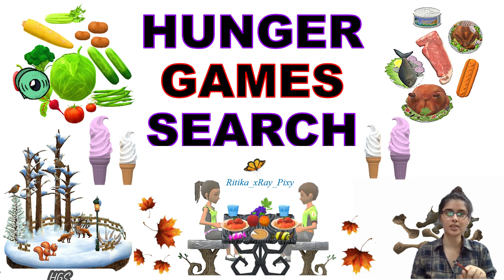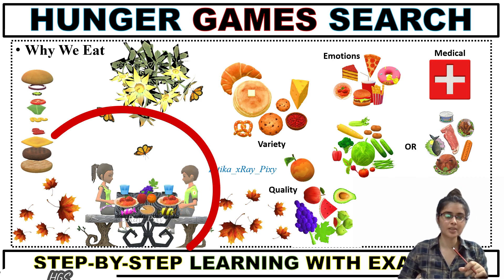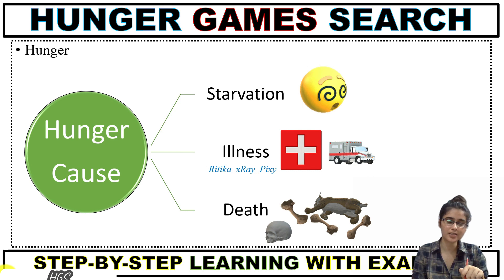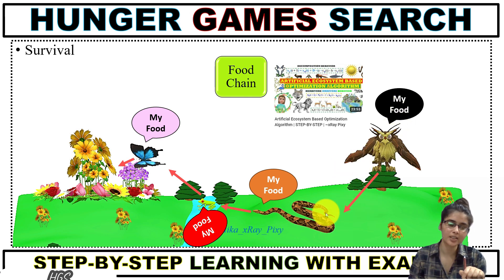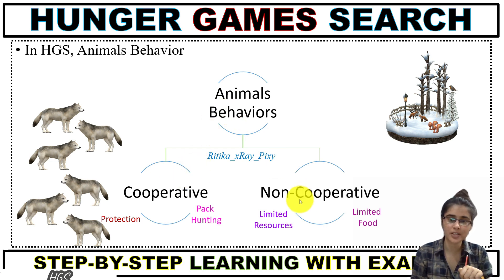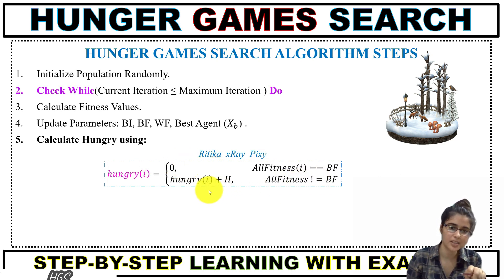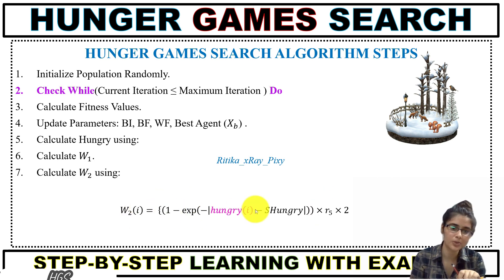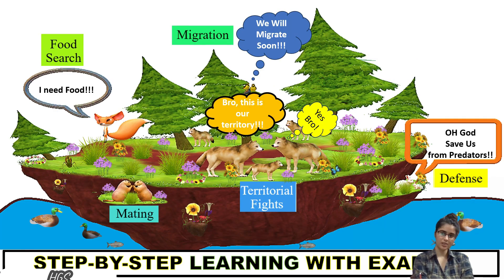Hunger Games Search Algorithm || Step-By-Step || ~xRay Pixy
Learn Hunger Games Search (HGS) Optimization Algorithm Step-By-Step
Hunger Games Search Algorithm Video Chapters:
00:00 Introduction
00:30 About Hunger Games Search Algorithm
06:00 Algorithm Steps
16:00 Conclusion